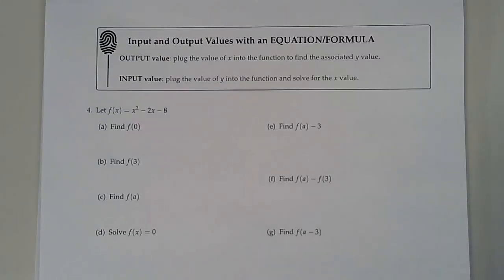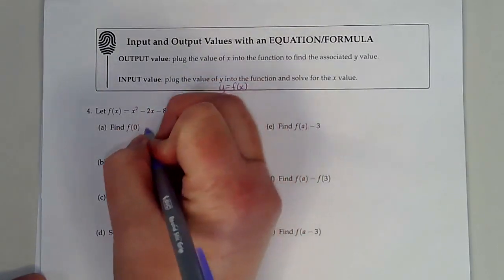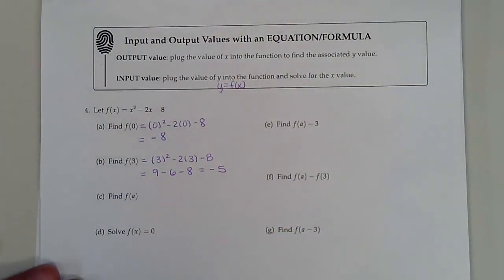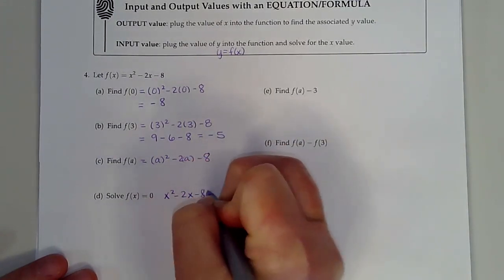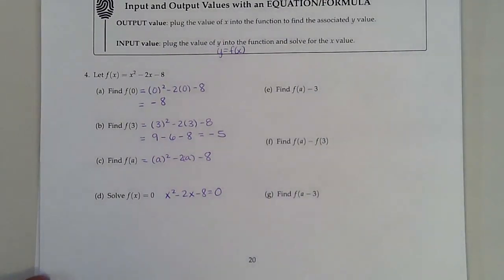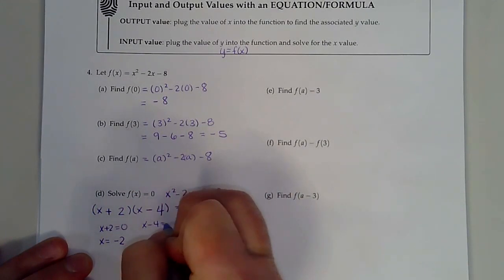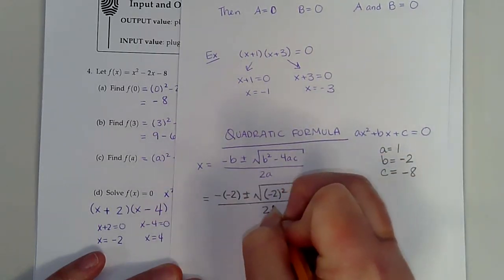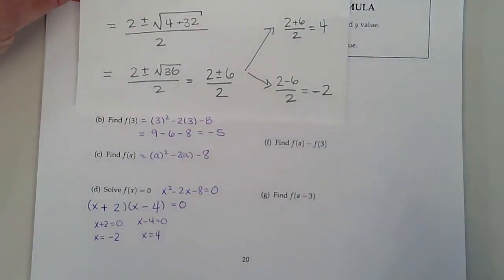Math140 2.1E 202101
input and output values using a quadratic function